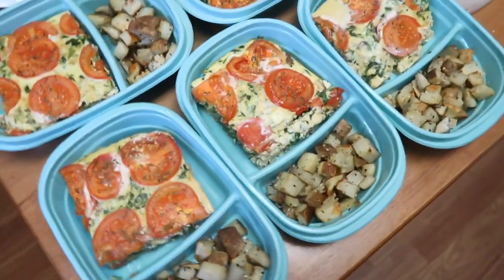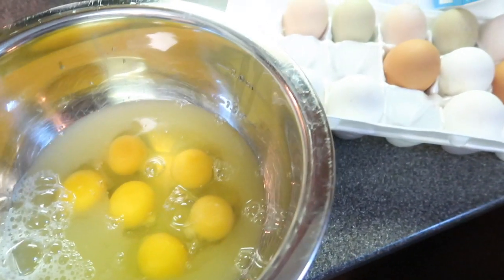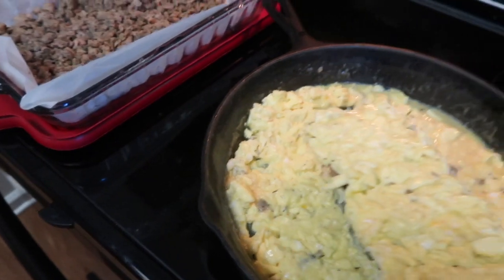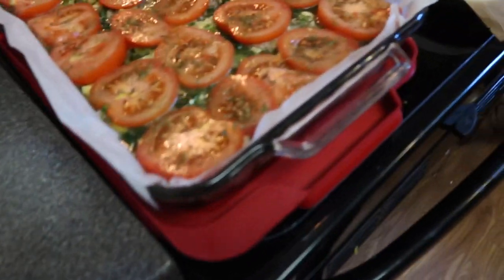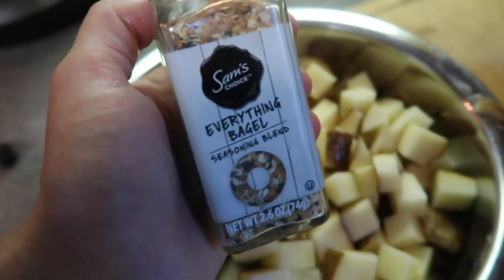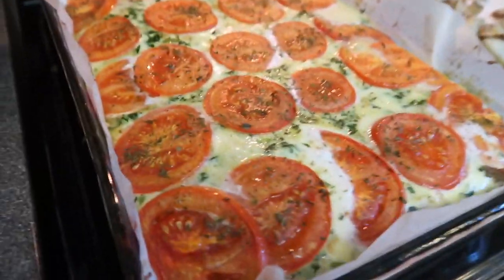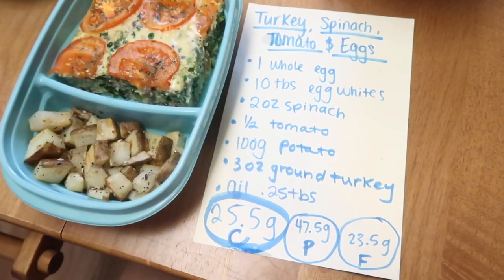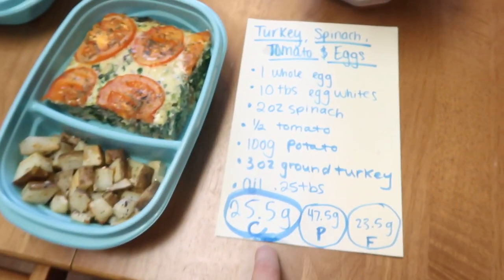HEALTHY BREAKFAST MEAL PREP | Quick & easy recipe | Tracking Macros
Make breakfast for the WEEK with me!  Macro breakdown and recipe at the end of the video!

This week I am making a quick and easy egg frittata with ground turkey (breakfast sausage spices... forgot to say that in the video!), spinach, eggs & egg whites, and tomatoes. I also did a side of breakfast potatoes.

I use an app called Macrostax to track the amount of protein, carbs and fats that I eat. You can also use MyFittness Pal or another food tracking app. This helps me with weight loss, energy and building muscle!